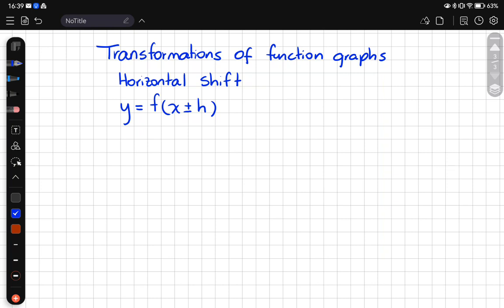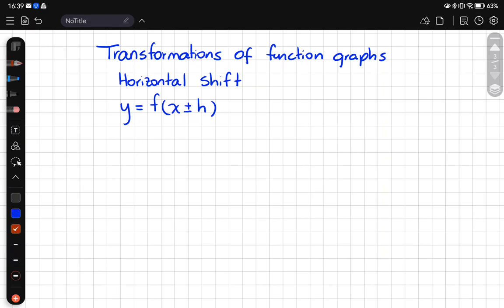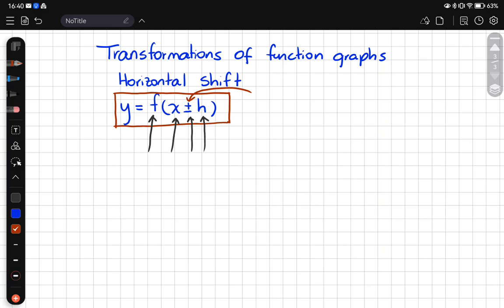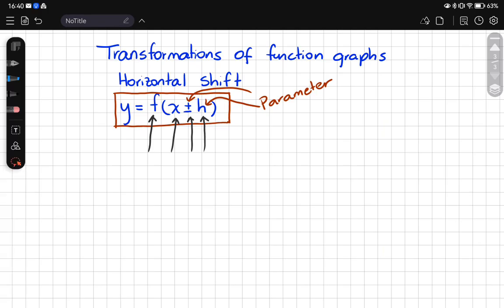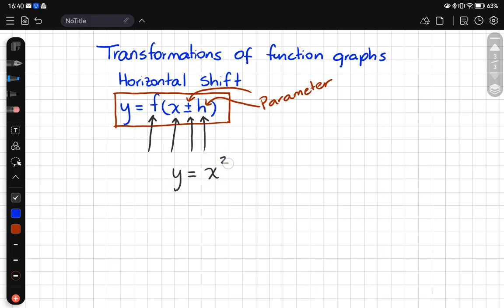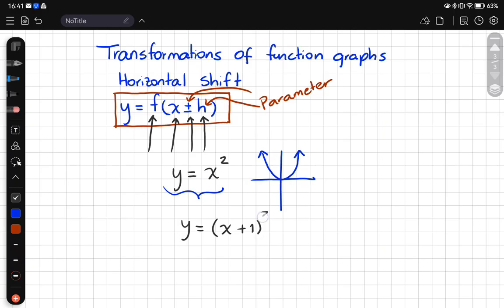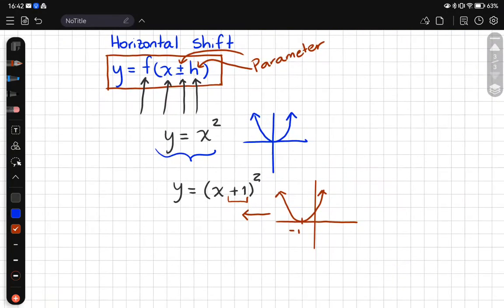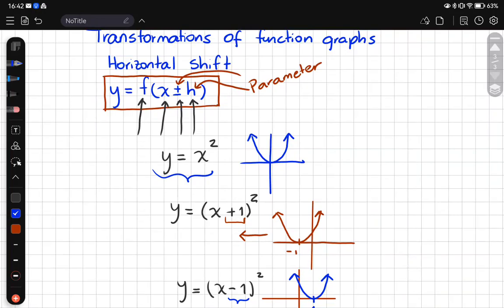Transformations of function Graphs ( Horizontal Shift)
first video of the series: Transformations of function graphs